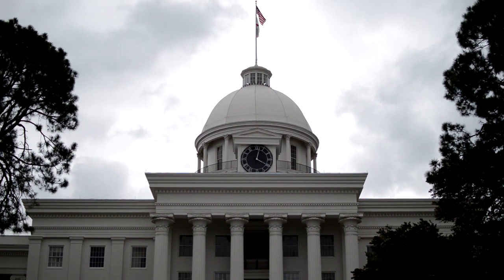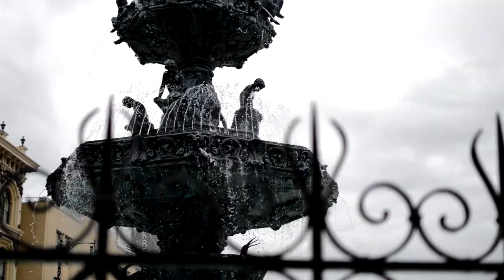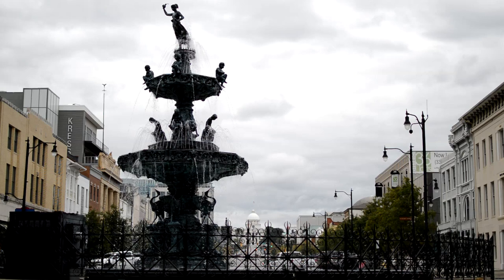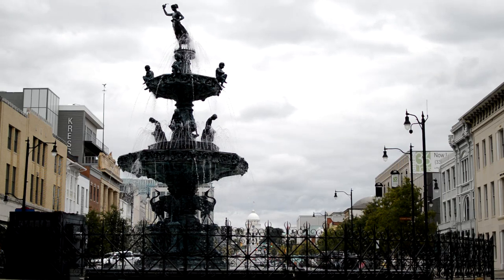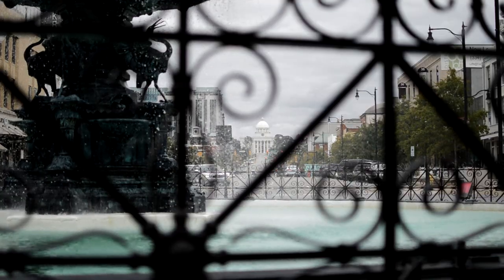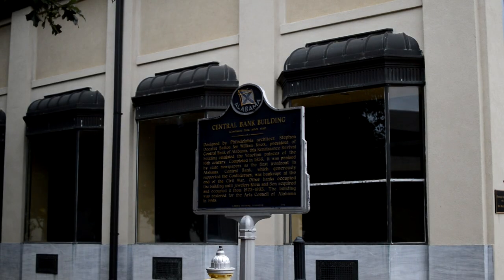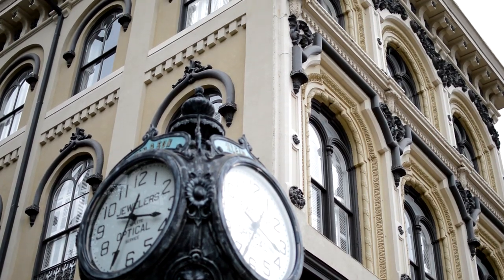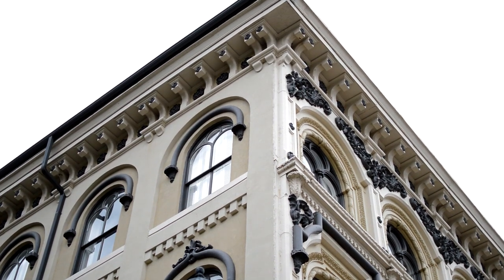Court Square Fountain - Brutal Slave History